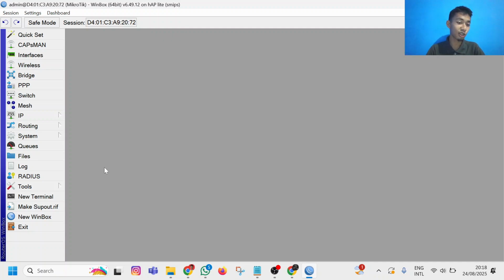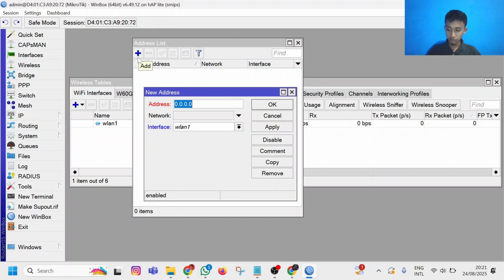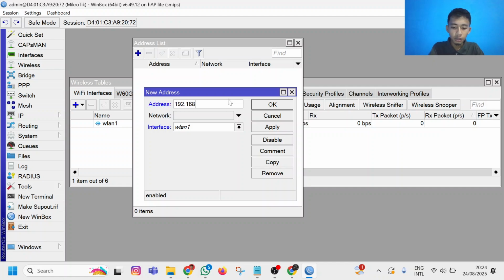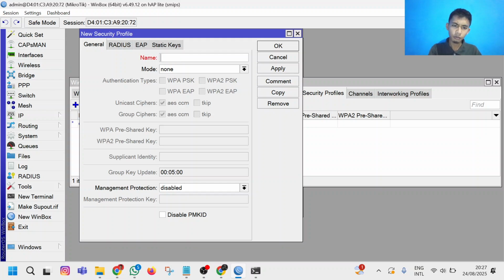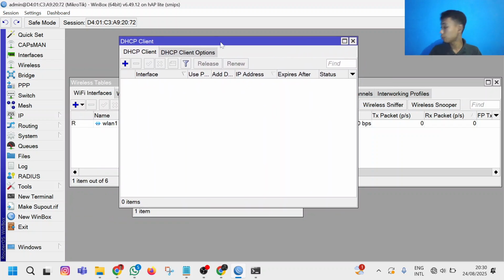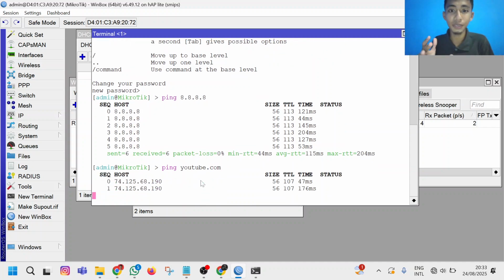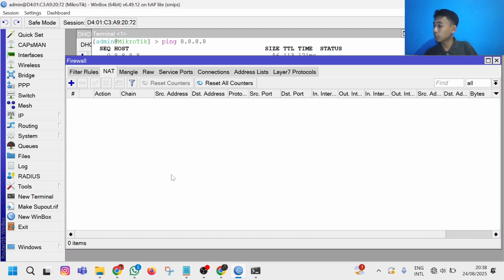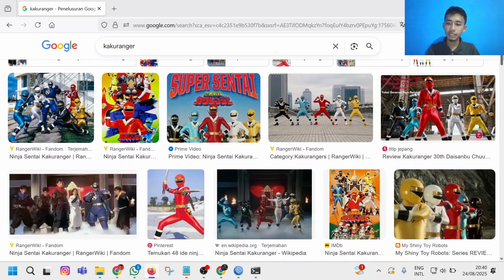How to connect to internet using mikrotik v2 video no 9